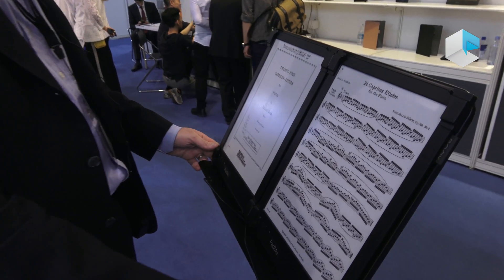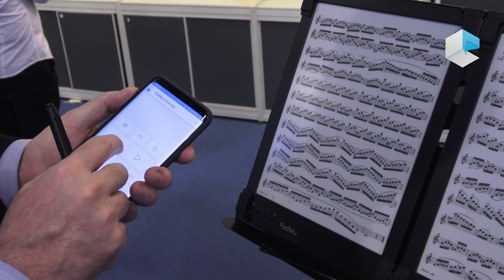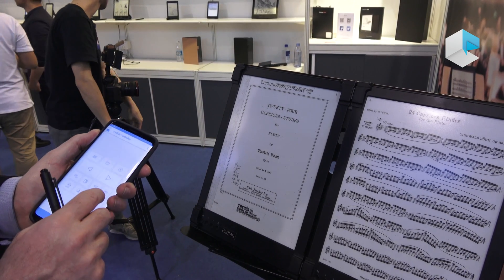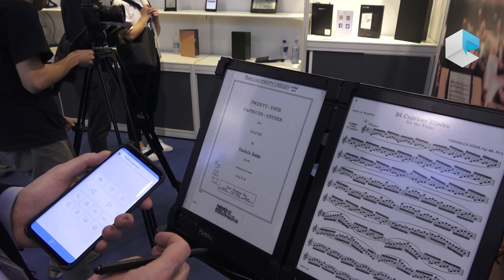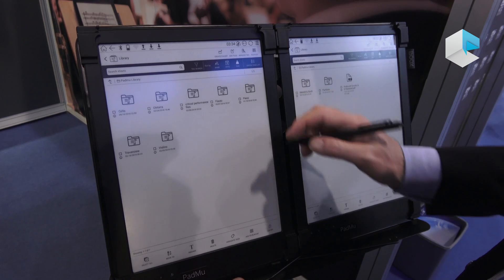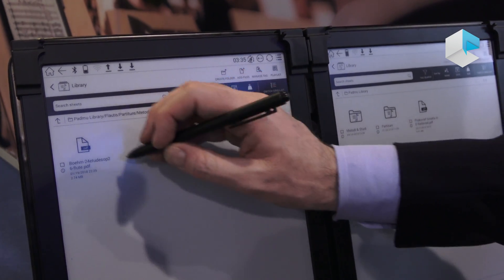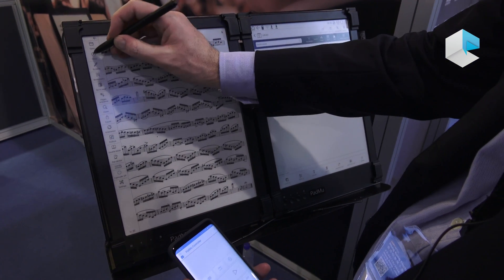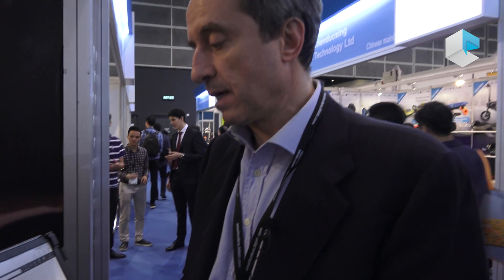PadMu Pad for Musicians digital sheet music with 2 eInk displays